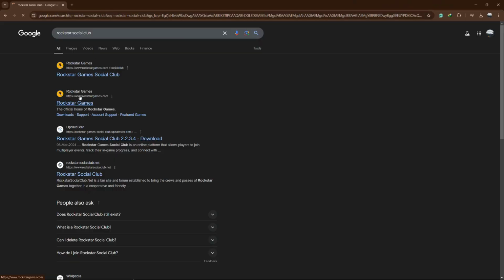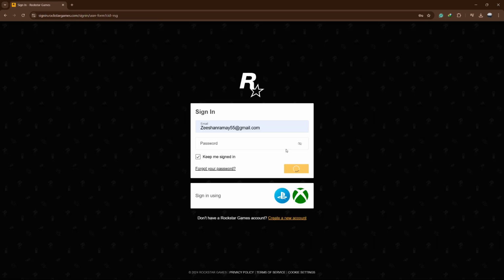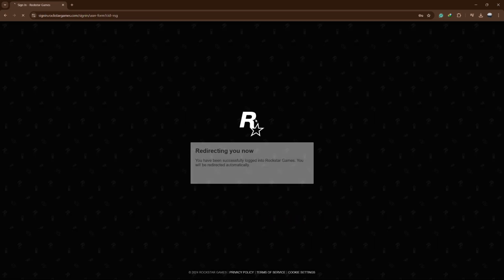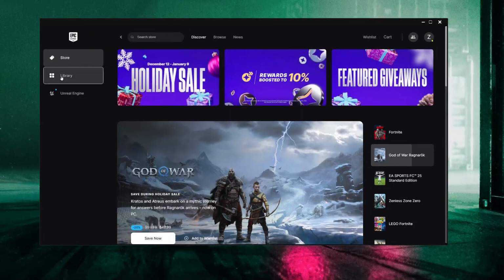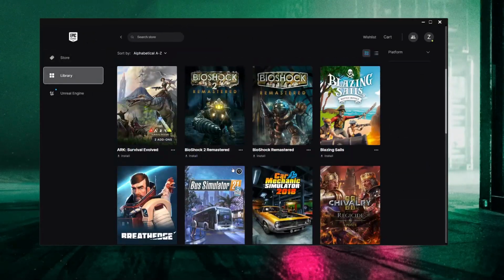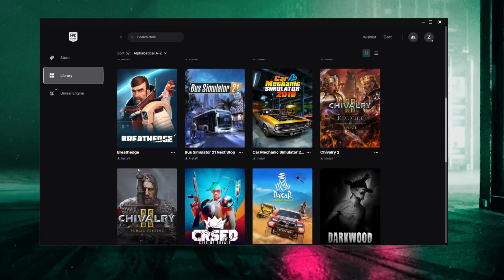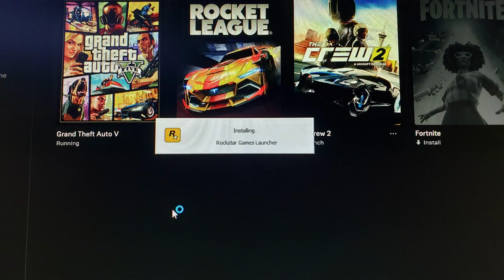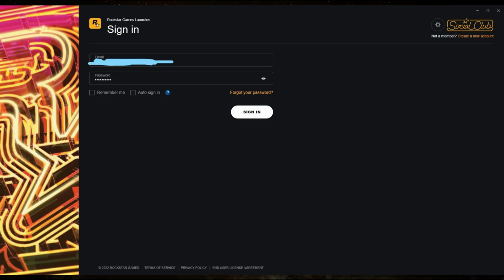How To Link Your Steam Account To A Different Rock (Quick Tutorial)